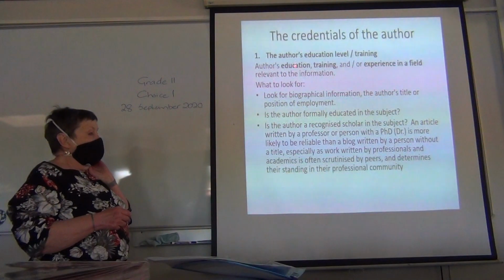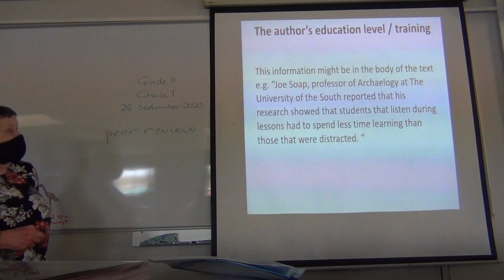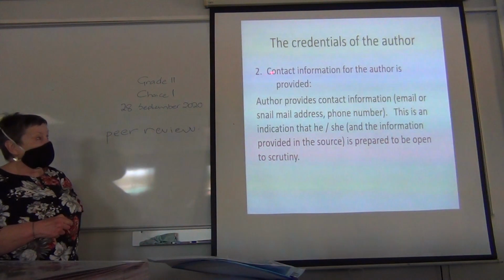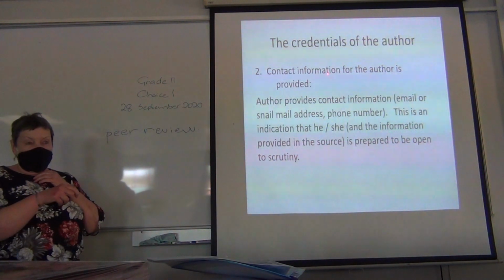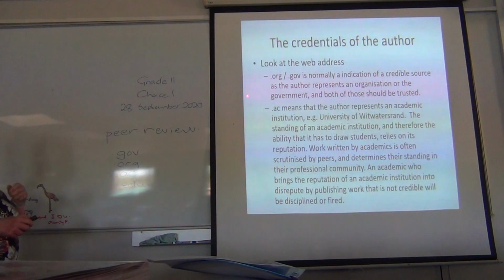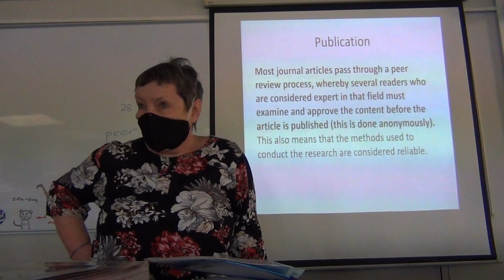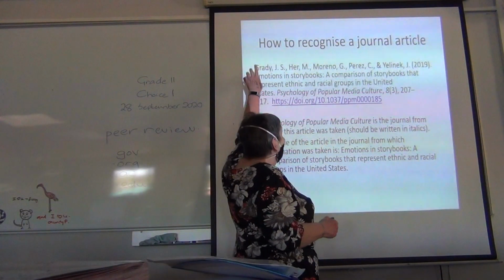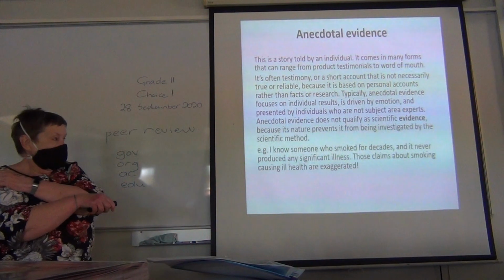GR 11 CH1 LS Mrs Page 28 Sept Part 1